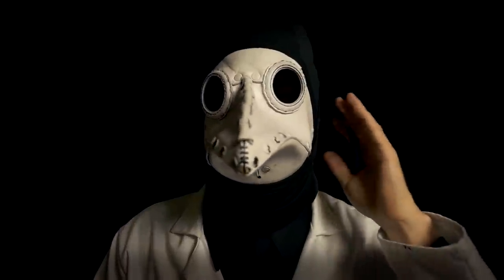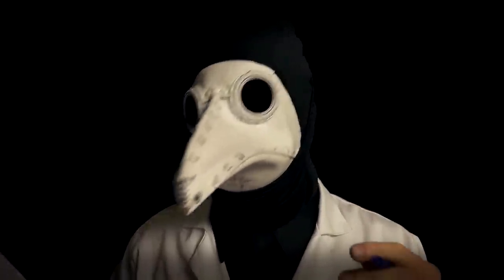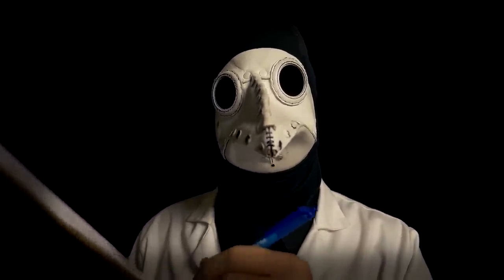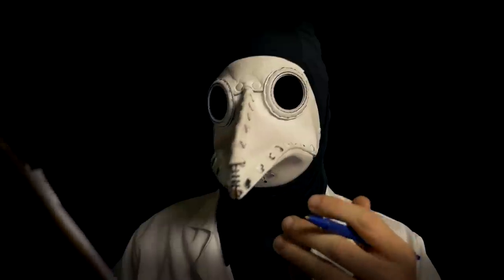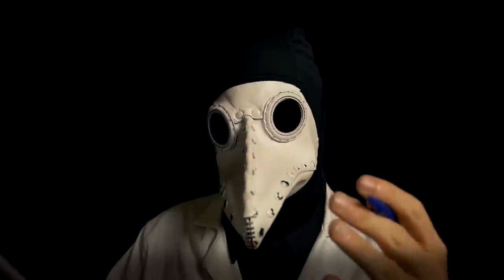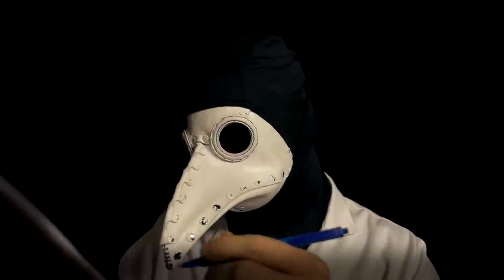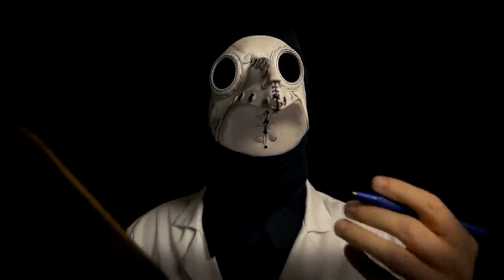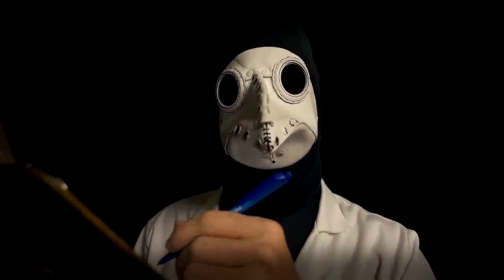The First Annual Body Modification Signup at Arkham Sanitarium | ASMR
Corvus Clemmons, Chief Resident Plague Doctor at Arkham Sanitarium, administers the very first body modification signup where he provides a list of available body parts such as horns, wings, tails and miscellaneous add-ons from which you can choose in order to enhance and augment your current form!

New here to the Arkham Sanitarium/ Rift World lore?

If you are new to "ASMR" and/or my channel, welcome aboard and thanks for dropping by! The majority of videos I create, often in an unorthodox manner, are meant to help you relax, sleep, hopefully experience ASMR, and any other use that might help you find some peace of mind, concentrate, study, decompress, etc.

What is ASMR? Why, I'm glad you asked!

ASMR stands for Autonomous Sensory Meridian Response. It's just a non-scientific, made-up term that a layperson came up with to describe the feeling characterized as a pleasant tingling sensation felt in various parts of the body (head, scalp, back, legs, etc.) in response to various visual, auditory, tactile, olfactory, and/or cognitive stimuli, such as crinkling bags, hand movements, whispering, personal attention or watching someone perform a task. It's like goosebumps, but much more pleasant and without the uncomfortable chills.

ASMR videos are meant to intentionally induce this sensation in the viewer, often referred to as "tingles". However, the videos also serve to provide a relaxing, calming, comforting and soothing experience for people beyond ASMR purposes. Many people who do not experience ASMR still enjoy these videos.

I experienced ASMR all throughout my life but no longer do as of a couple years ago. However, I still enjoy the hell out of creating these videos for anyone else that still experiences it or is just looking to relax, sleep, study, etc.

Best wishes,
E.R.